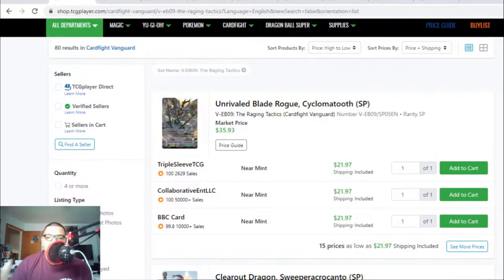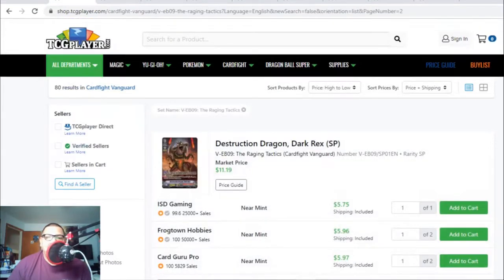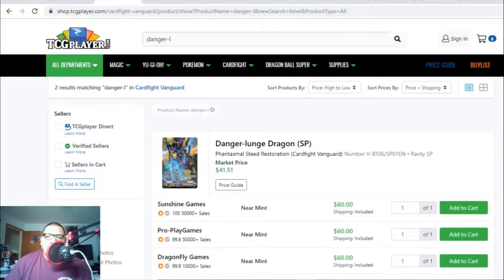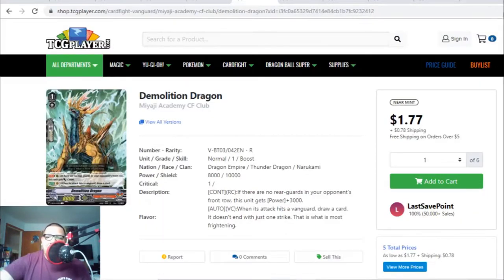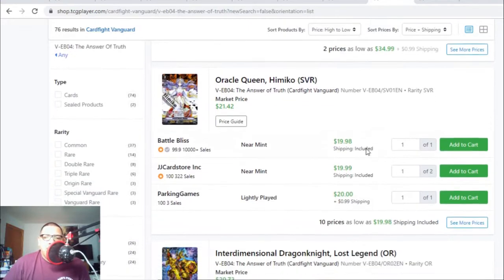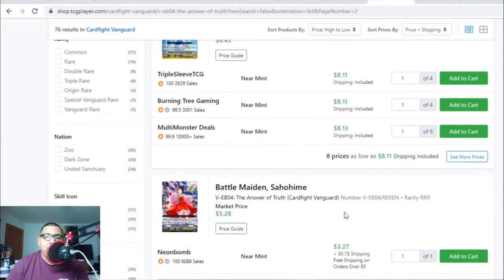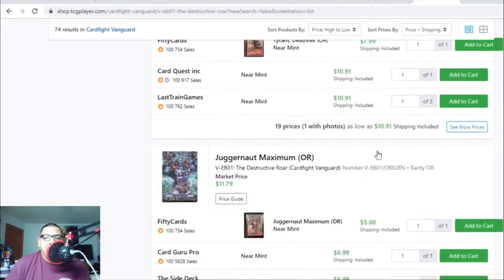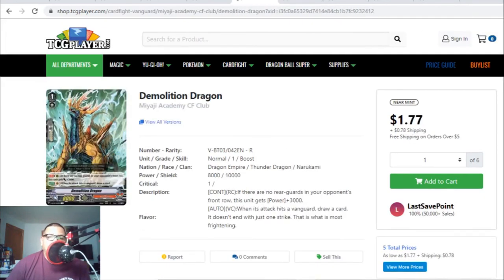Great Nature Hype Price! Team Gradelock's Cardfight Vanguard STANDARD Market Watch: Oct, 31 2019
Happy Halloween guys! Today is our Cardfight Vanguard market watch! In today's video we will be going over Great Nature cards, a few rare cards and Kick Kick buyout! Let see which cards are money, minus or plus!

Market Watch Schedules:
Thursday - Standard
Fridays - Premium Standard

Thumbnail and video edited by:
John S.
Alphonsus D.
Henry R.